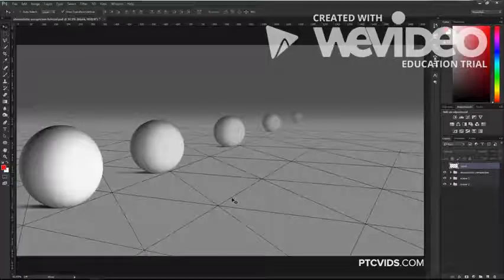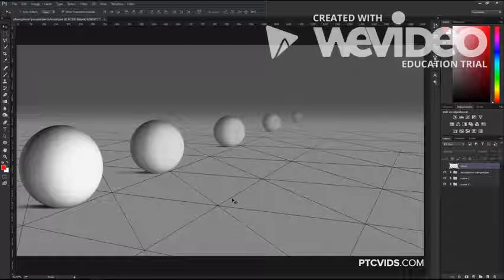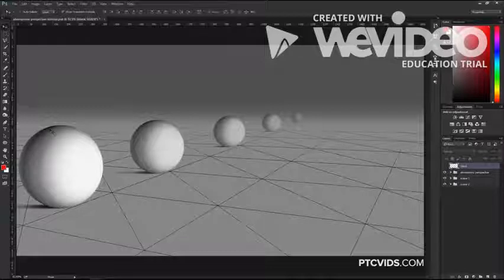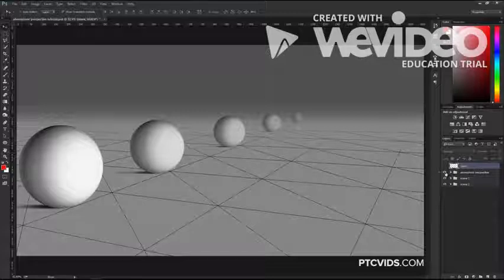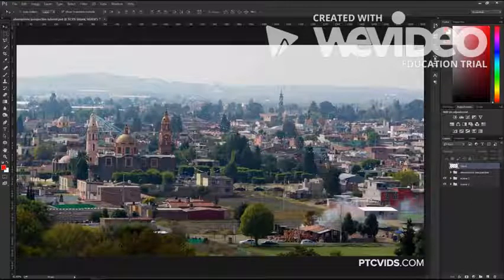Atmospheric Perspective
Concept of Atmospheric Perspective in Art.